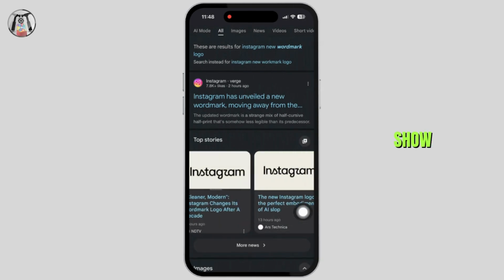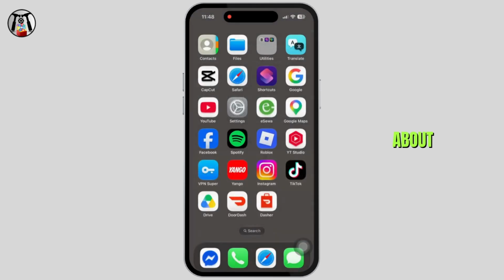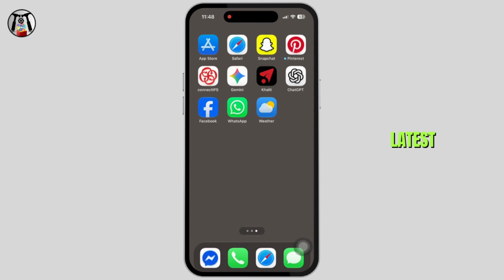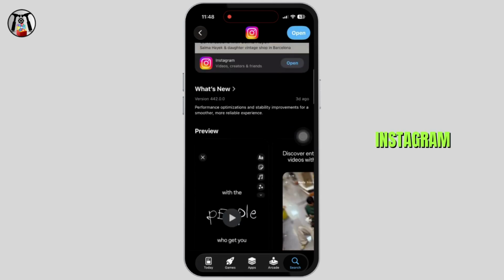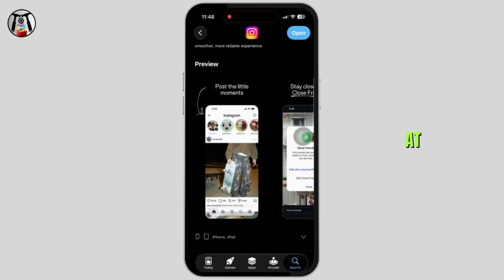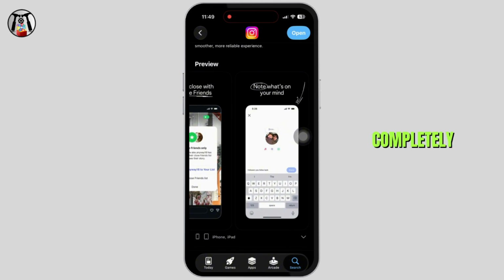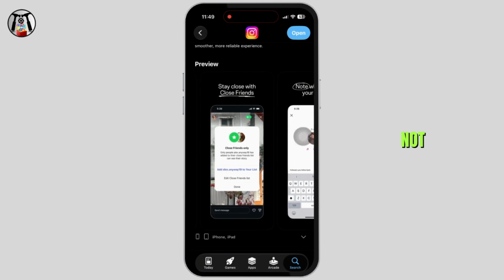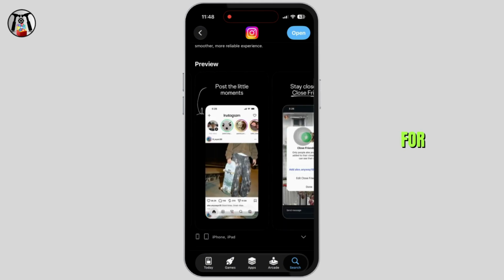[Instagram New Logo] How to Get New Instagram Logo & Wordmark (2026)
Learn how to get the new Instagram logo and wordmark in 2026. This tutorial shows you how to check for the latest Instagram logo update and access the newest Instagram branding on your iPhone or Android device.

Follow these simple steps to update Instagram, check the latest app version, and see whether the new Instagram logo and wordmark are available on your device.

Quick Tip: Update Instagram from the App Store or Google Play Store and restart your device to make sure you're using the latest available version.

Timestamps

0:00 – Introduction
0:08 – Open Instagram
0:17 – Check for Updates
0:29 – Update Instagram
0:41 – Restart Your Device
0:53 – Open Instagram Again
1:03 – Check the New Logo
1:14 – Final Check